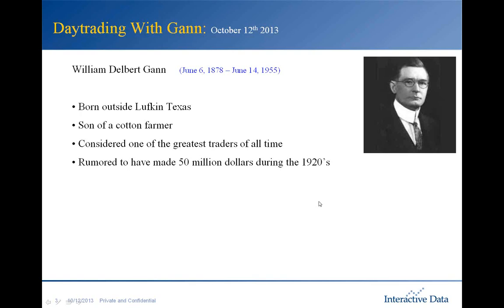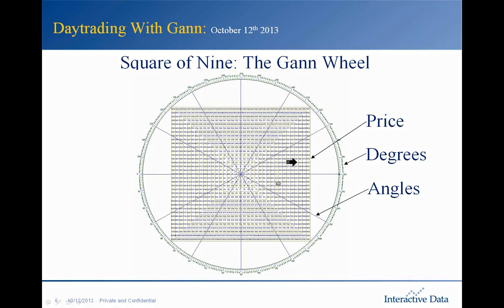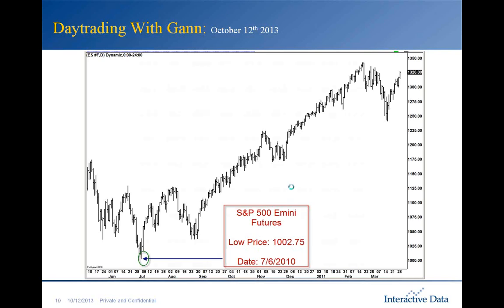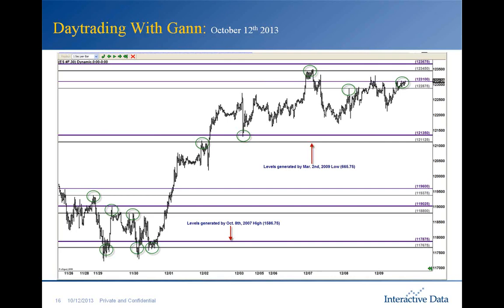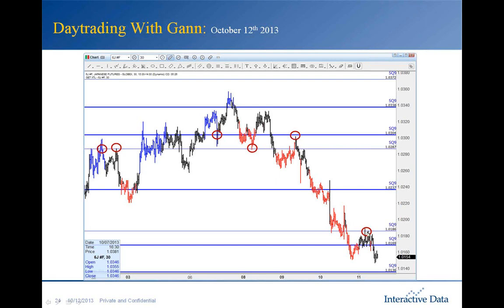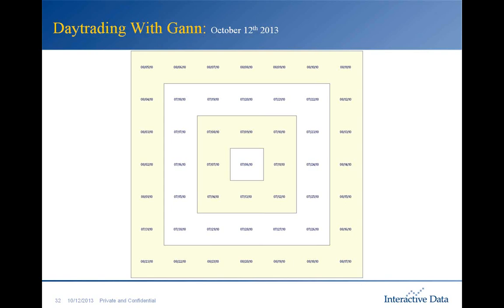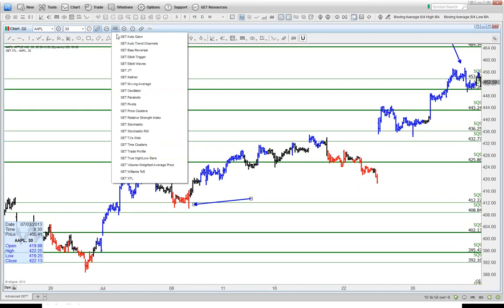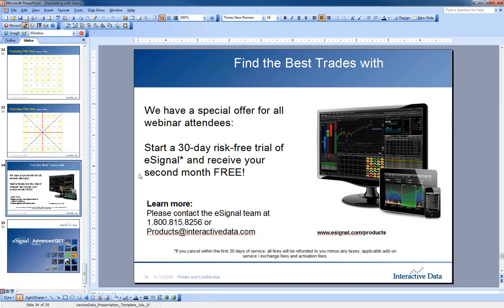ValueCharts Active Trader Series Pt. 2 October 12 2013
today!